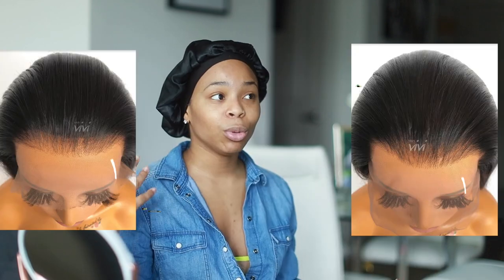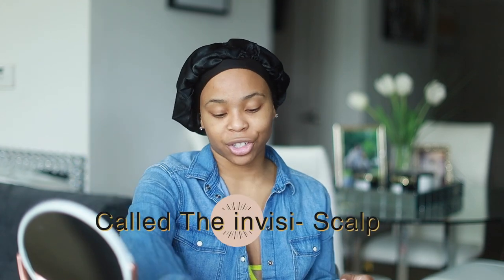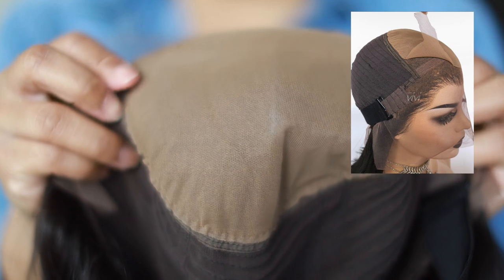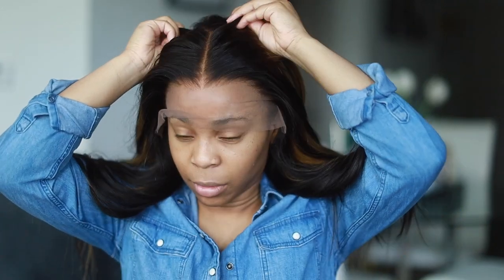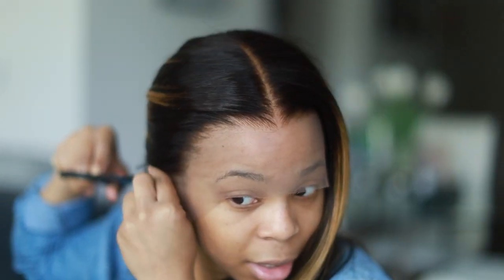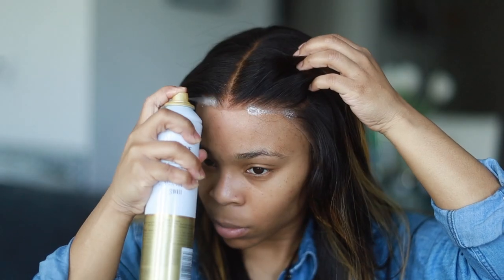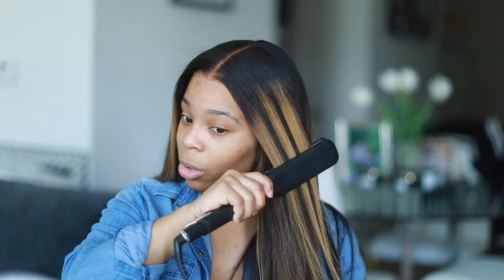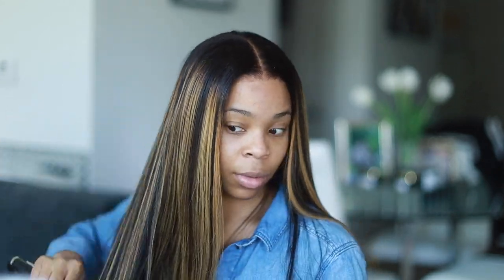All You Need To Know : Invisi-Scalp Wig! Straight Tea About Fake Scalp Wig | Hair Vivi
New Invisi-Scalp Wig  Rock Your Summer Life

Hairvivi New Image Sale! 15$ Code : NEW2020
▶ Hair Details: 16inches, Medium CapSize, Light Brown Fake Scalp
▶ 10$ Code(Permanent) : Simone10

✔ Melts Into Skin
✔ No Hash Line
✔ Thin & Breathable Single Layer
✔ Durable & Stretchy

Amazon.com/shop/simonesharice

⚡️Wig Tripod:
⚡️WIG canvas head

⚡️BASIC INFO ABOUT ME:
Name: Simone Sharice
HEIGHT: 5’2
Weight: 130
Location: Originally from the BRONX, currently in Atlanta, GA